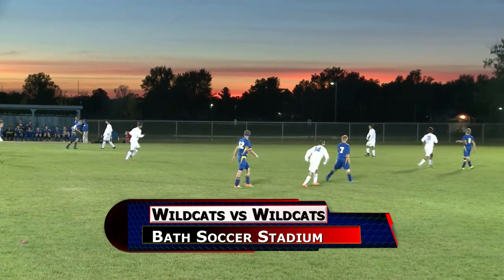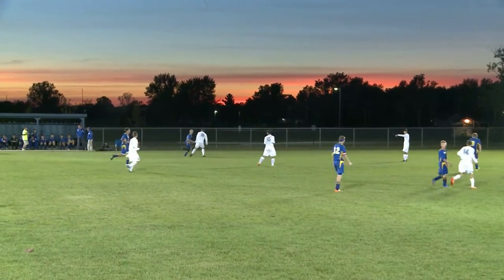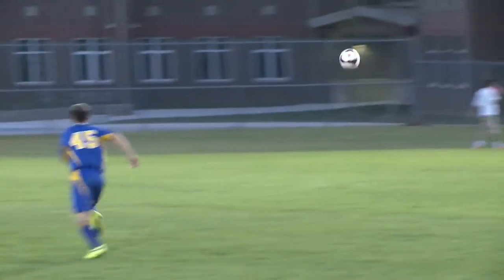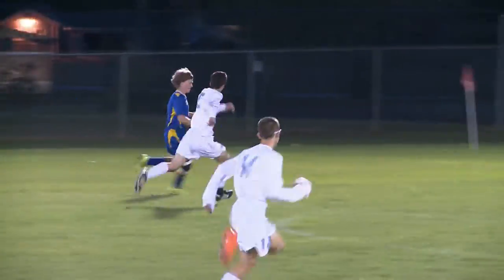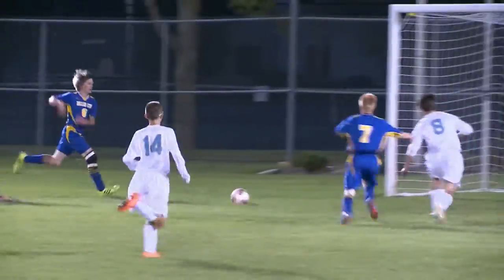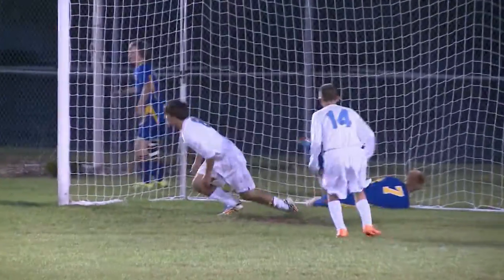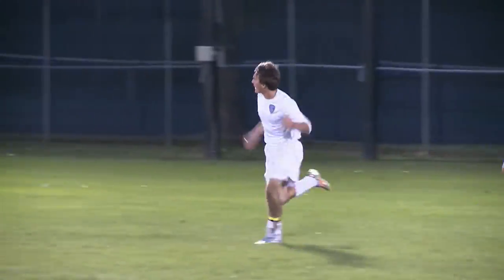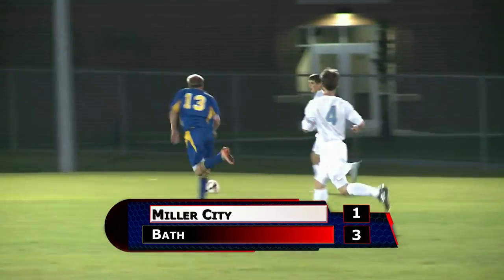Miller City vs Bath Boys Soccer